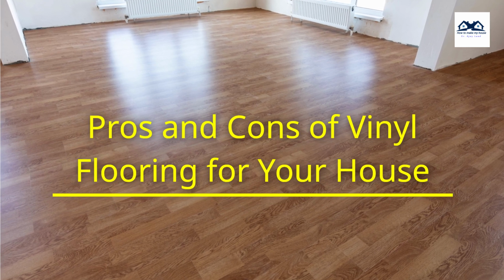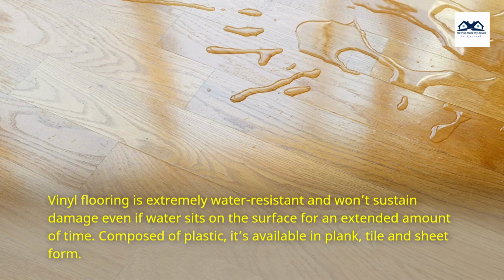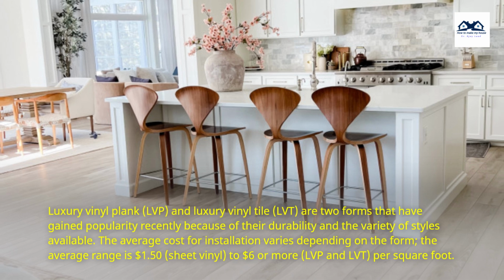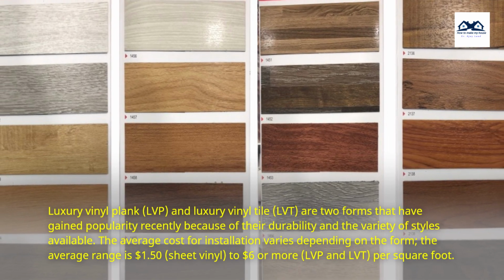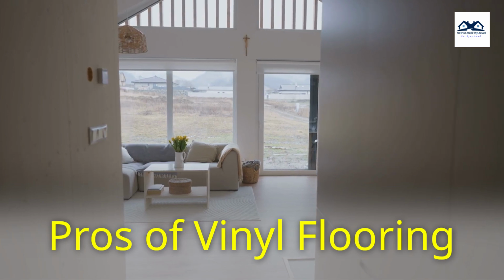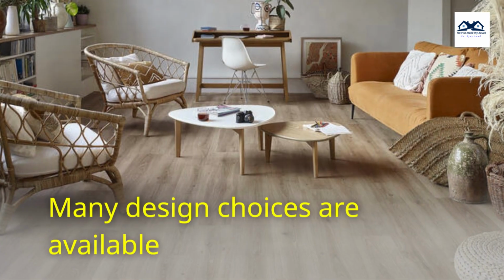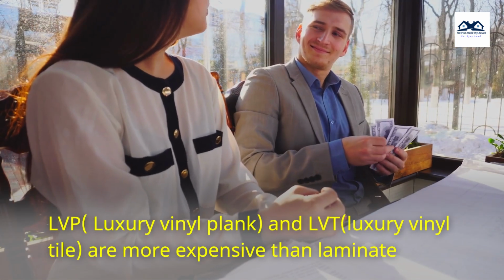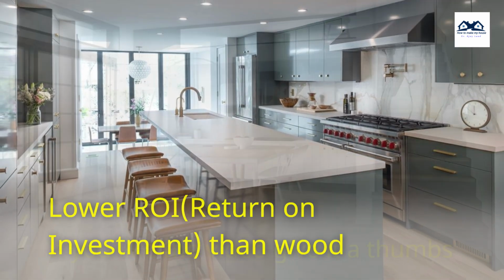Pros and Cons of Vinyl Flooring for Your House | Is vinyl flooring a good choice for my home?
Vinyl flooring is extremely water-resistant and won’t sustain damage even if water sits on the surface for an extended amount of time. Composed of plastic, it’s available in plank, tile and sheet form.